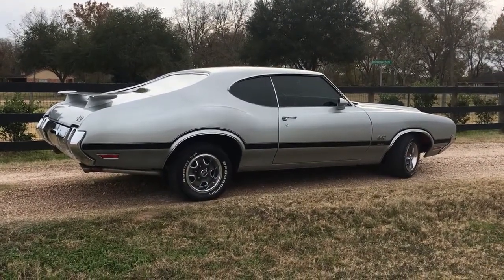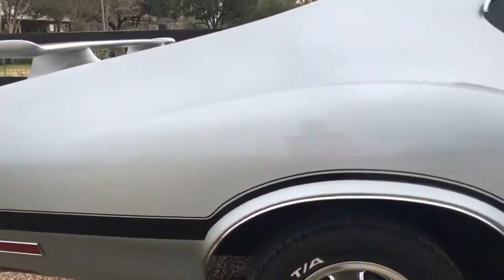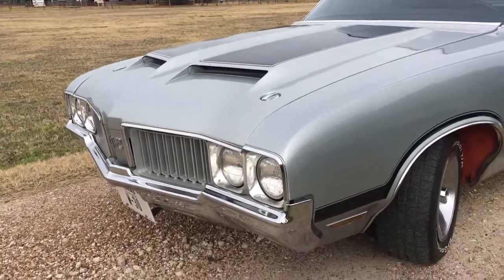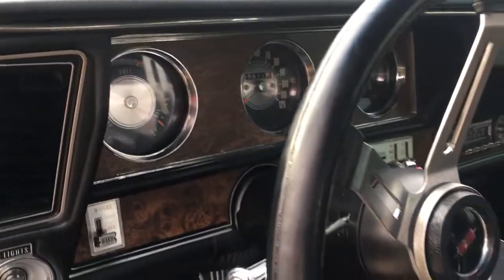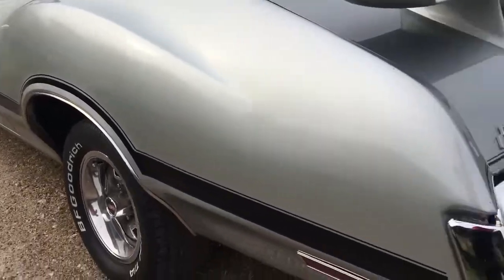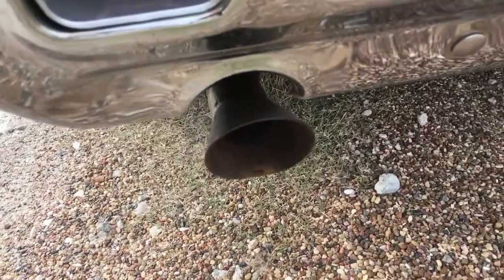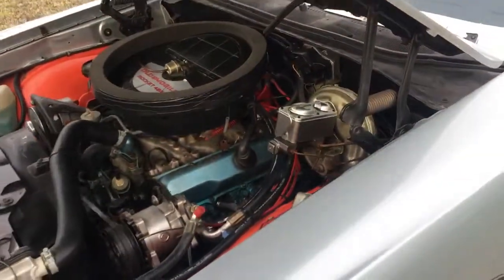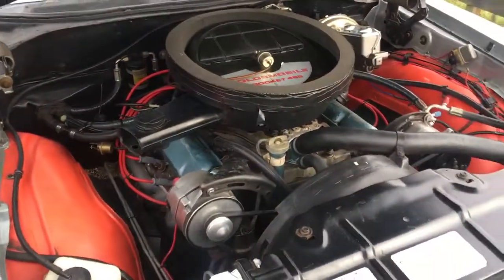1970 Olds 442 W-30